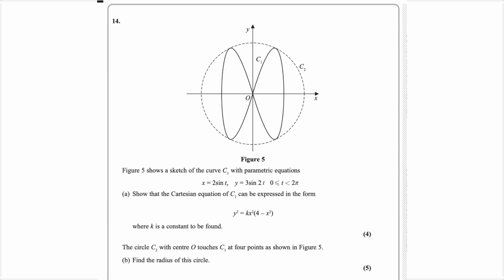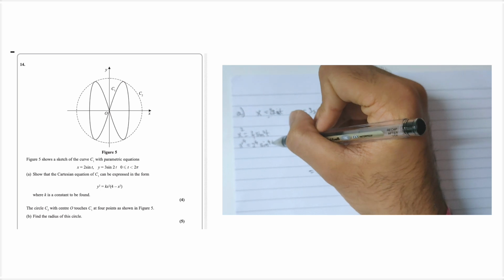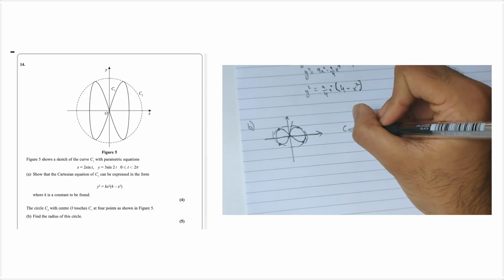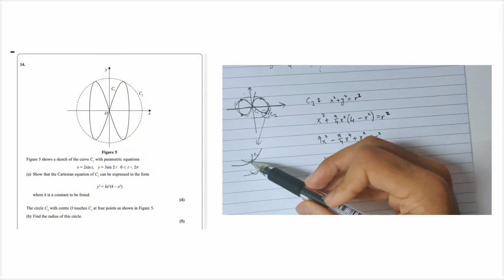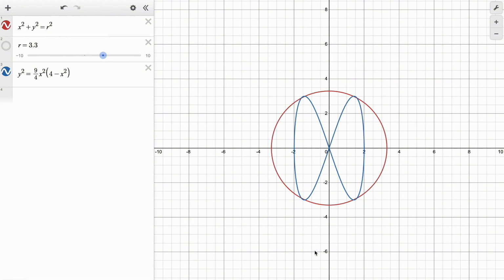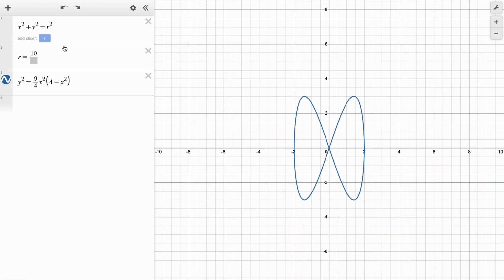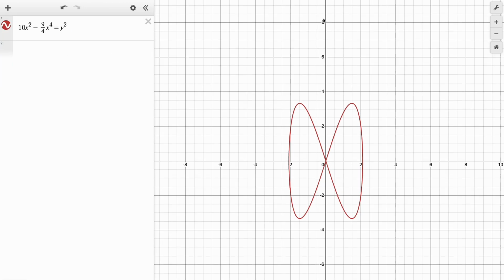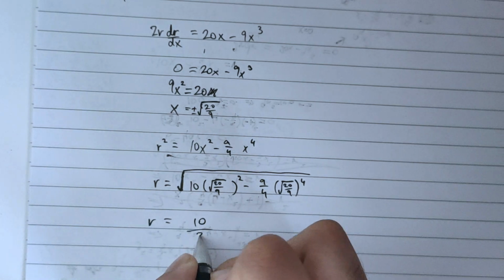One of the Hardest Maths A level Question - Edexcel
Walkthrough of one of the hardest Maths A level question. Hope it helps.

CHAPTERS:
00:00 - Intro
00:11 - Part a
03:30 - Part b
08:53 - Alternate solution to Part b